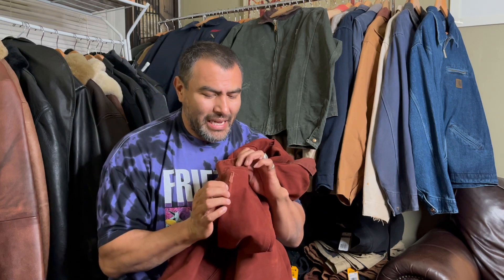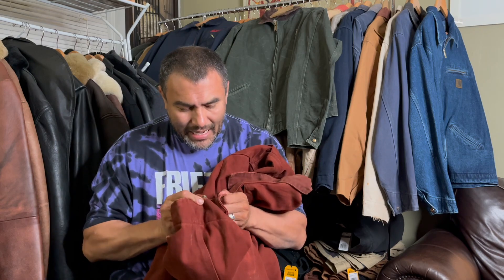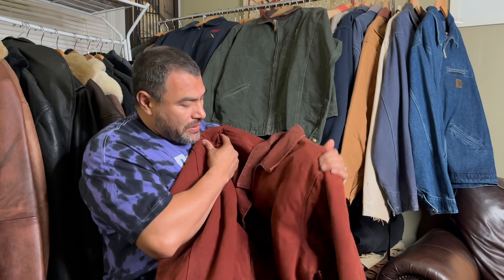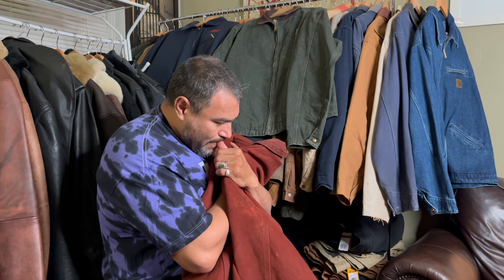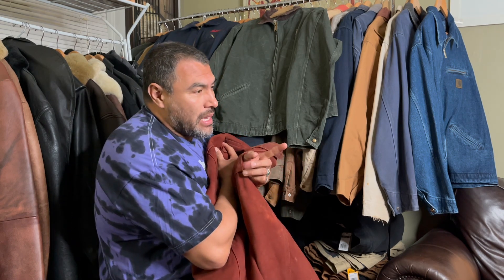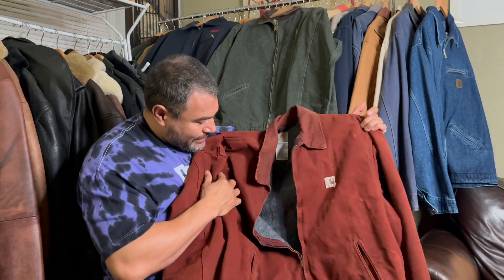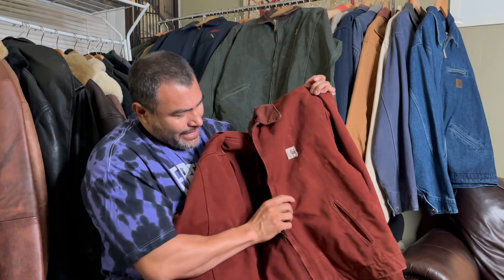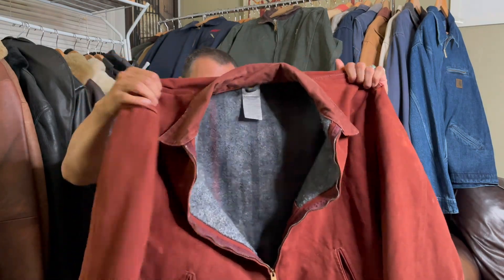I FINALLY GOT IT!!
Hey guys! Im back with Part 3 of my Carhartt Detroit Jacket Collection! This may just be the best one yet!!!
I was finally able to get my hands on the CLAY color!
Yes you read that right! One of the rarest and hardest to find colors in this style! Its definitely in my top favorites spots!
I also got a couple others that are just as fun and exciting so make sure you watch until the end!

and